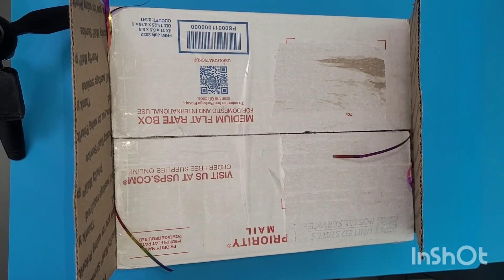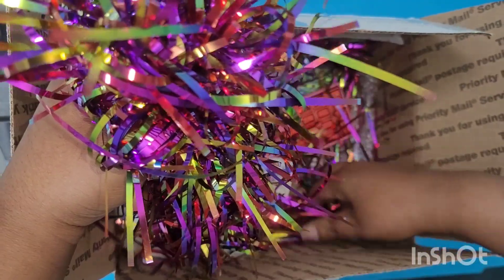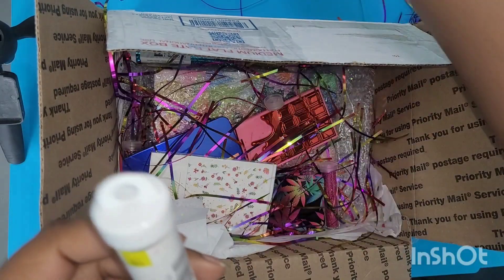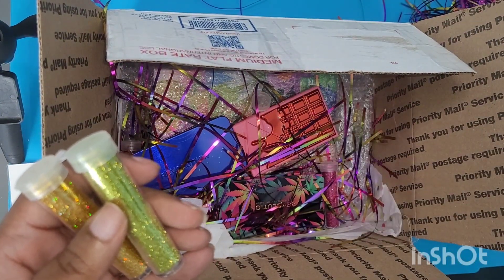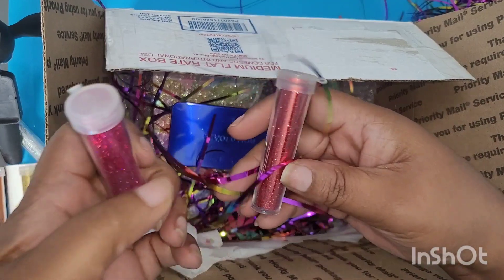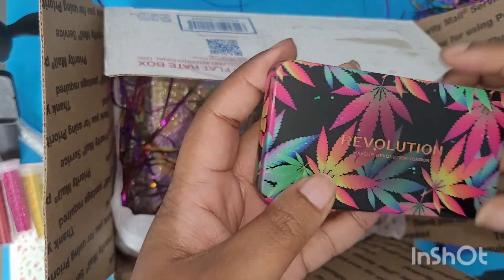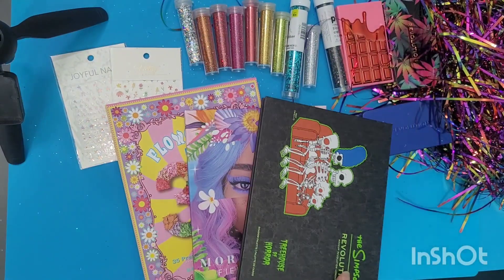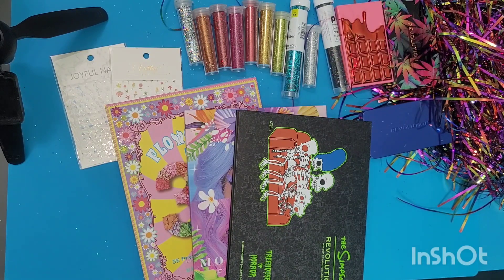Unbox My Giveaway Winning With Me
Thank you Artsifartsi for hosting such an amazing giveaway. glitter 💥💥 and all. 750 will be here before the snow falls.

I currently make custom resin items. From jar, ❤️ & mom keychains, Paw earrings, pallets,  necklacs, pallet rings and more.. All items are posted on my Instagram page. You can place your order via DM on Instagram as well as my email.

For all of your press-on needs, check out ‎@thenailjeaniesc work on her Shopify

You can catch all that ‎@JustNikkie_  have to offer from glitters to handcrafted bracelets on her You can choose from fine to chunky glitters.

Head on over to ‎@iambiscuit ebay page if you want to get your hands on her 4th glitter acrylic mix collection. These are as gorgeous as ever, you don't want to miss out.